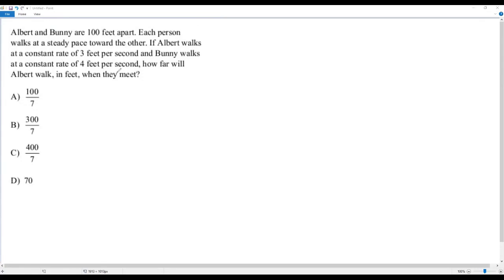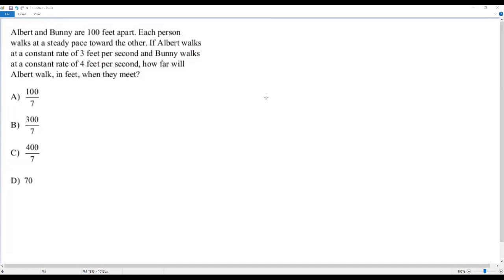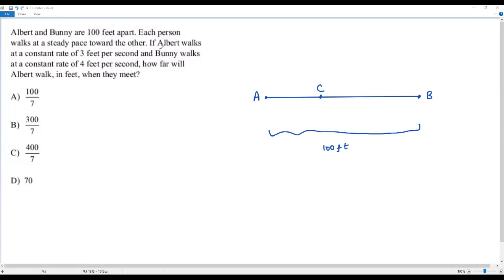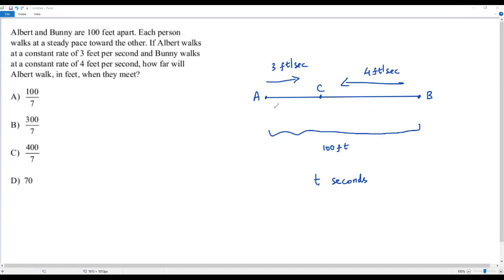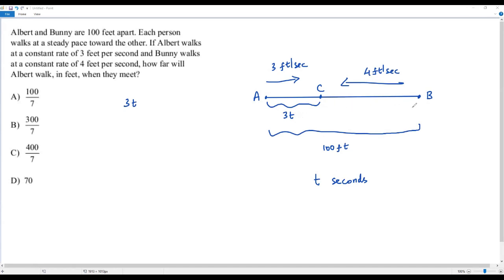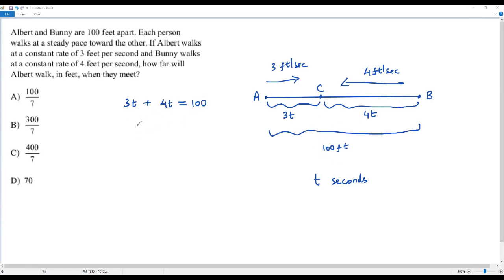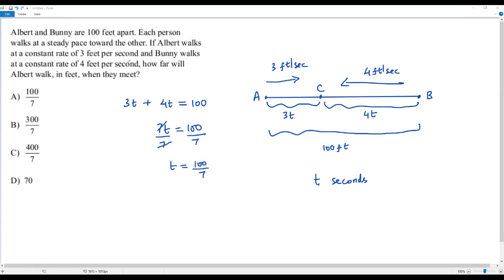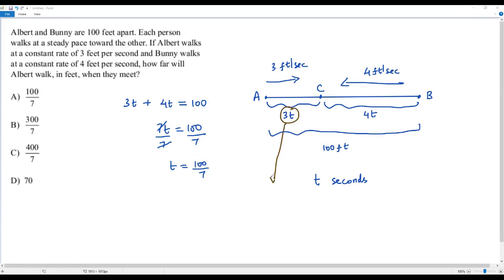SAT Math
Albert and Bunny are 100 feet apart. Each person walks at a steady pace toward the other. If Albert walks at a constant rate of 3 feet per second and Bunny walks at a constant rate of 4 feet per second, how far will Albert walk in feet, when they meet?

A)  100/7
B)  300/7
C)  400/7
D)  70